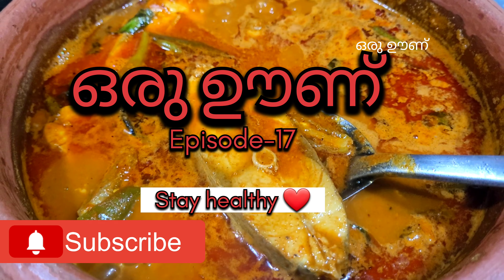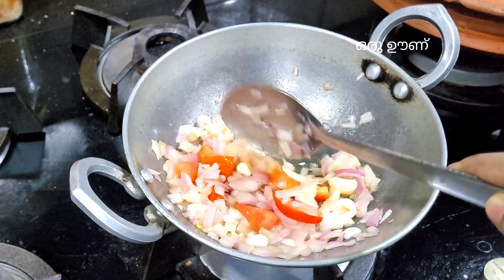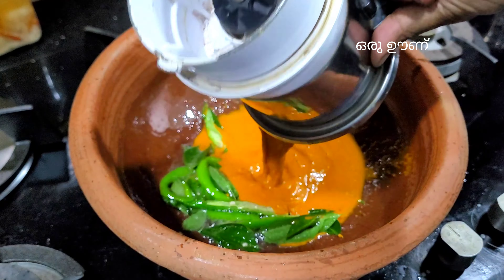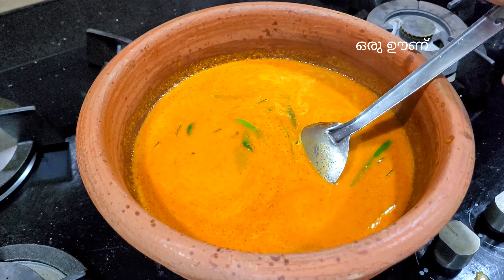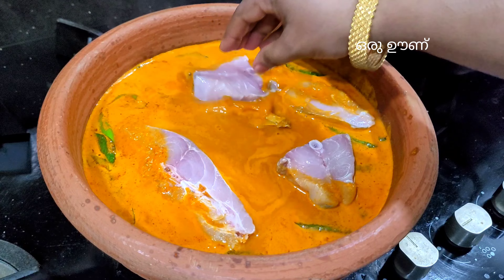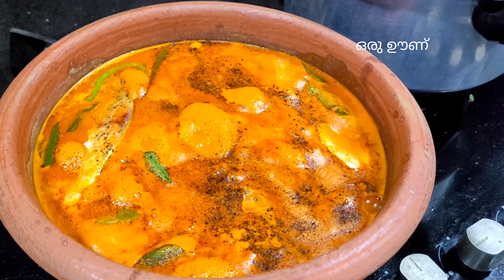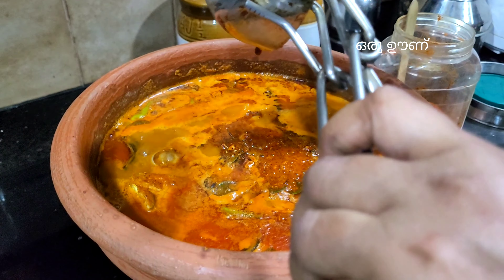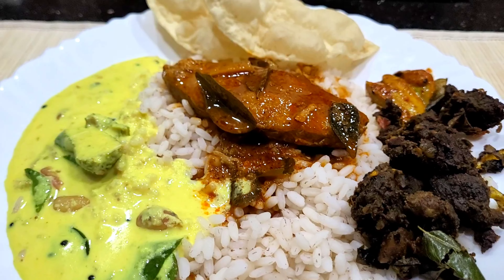Kerala Style വറ്റ മീൻ കറി തയ്യാറാക്കാം.